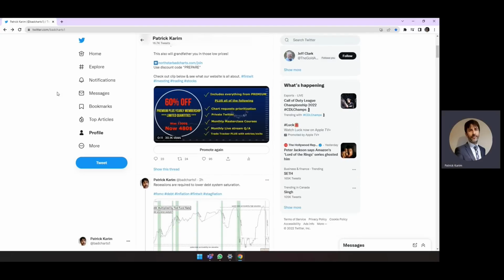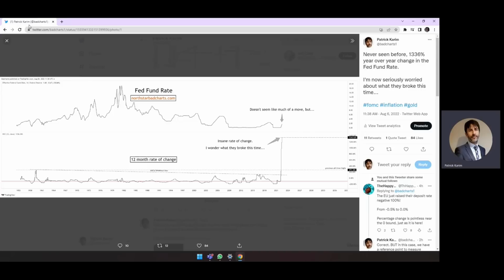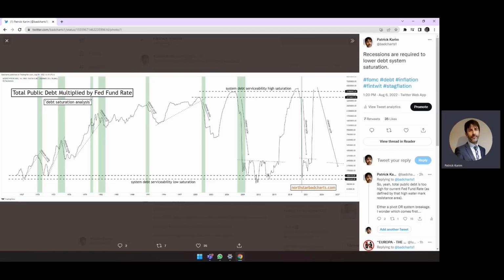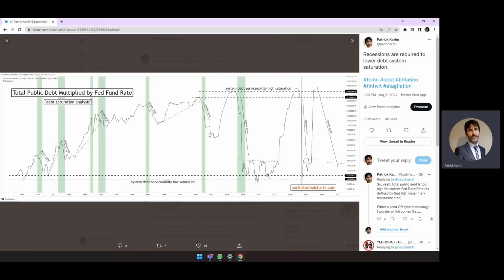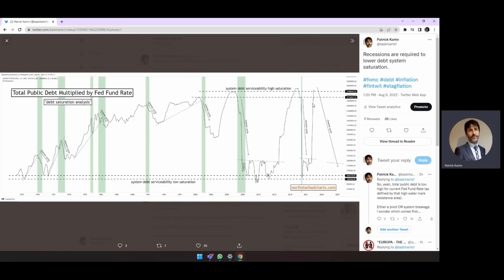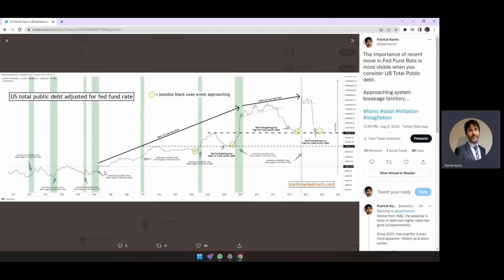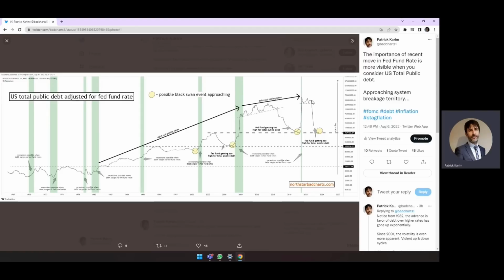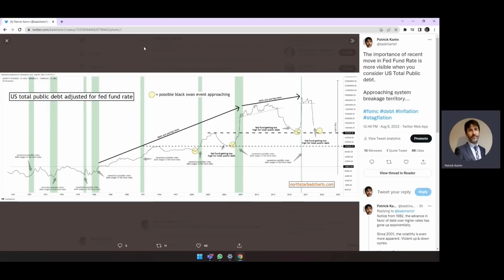Will Fed Pivot OR financial system failure? Explained with charts!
We are now proud partners with Kinesis. Check them out.

Our debt system is saturated. Previous signals implied rate cuts + recessions. Could also be accompanied by a financial collapse.

See GFC 2008 and March 2020. Also 2001 DotCom bubble burst.